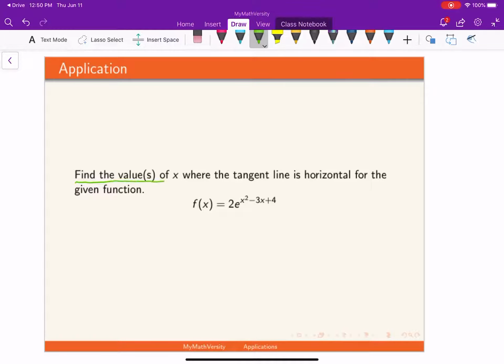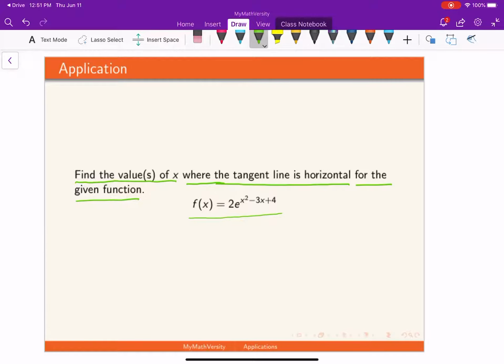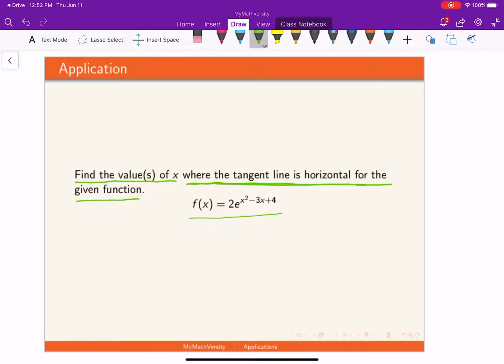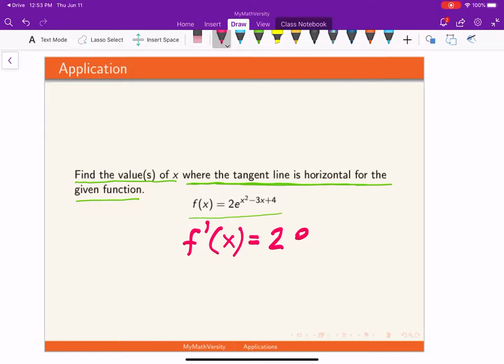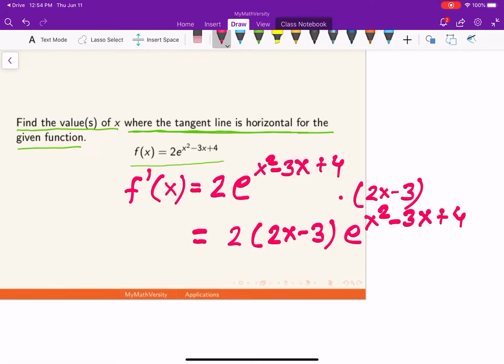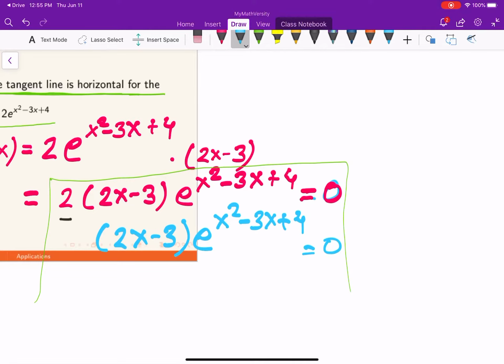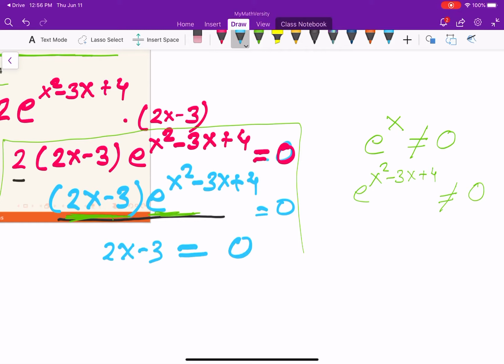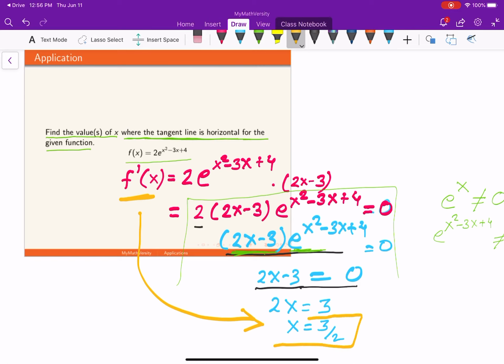Application (Exponential): Find the x value where the tangent line is horizontal